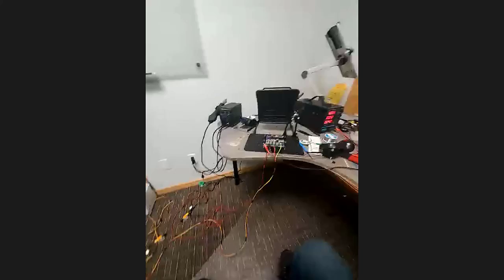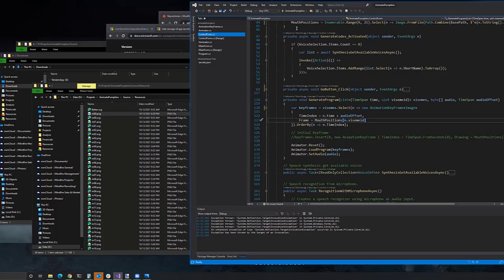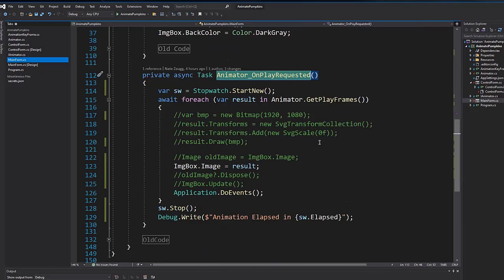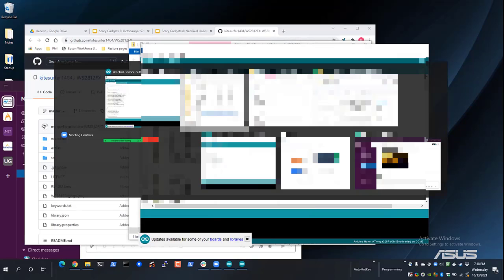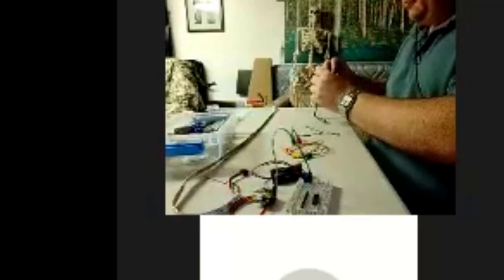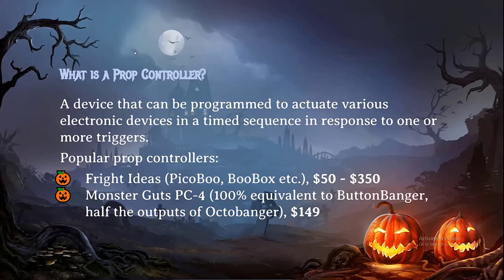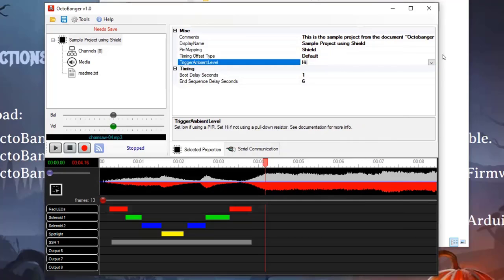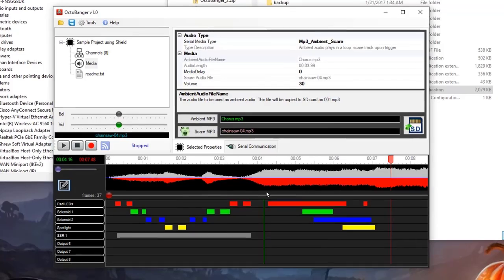Scary Gadgets 8 - Oct 2021 NUNUG Meeting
This is the eighth Northern Utah .NET User Group (NUNUG) October Halloween production of Scary Gadgets.  We did 4 projects this year:

00:00 Prologue / Introduction
00:15 Car horn trap (Ben Zaugg)
08:05 Cloud-powered Jack-o-lantern projection (Nathan Zaugg)
29:21 Web-managed NeoPixel controller (Phil Gilmore)
58:23 Octobanger DIY prop controller (Phil Gilmore)